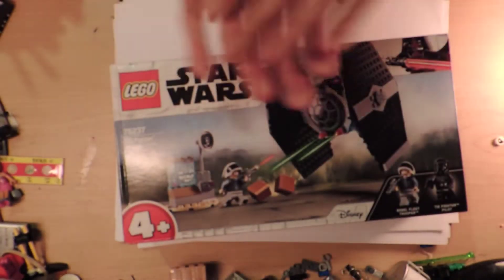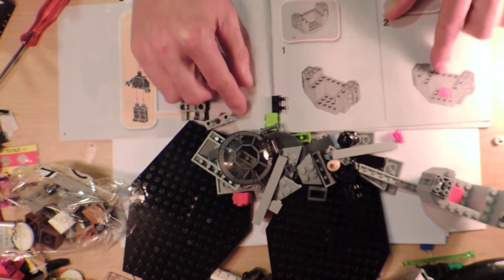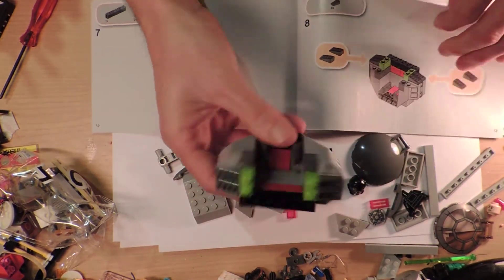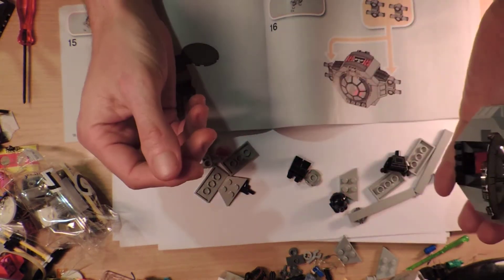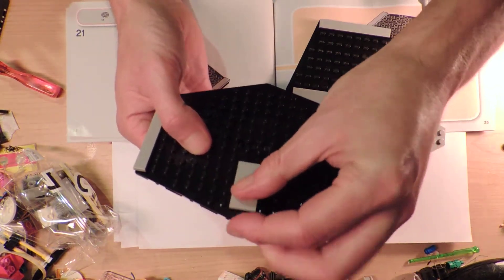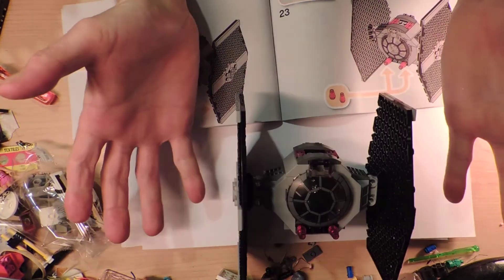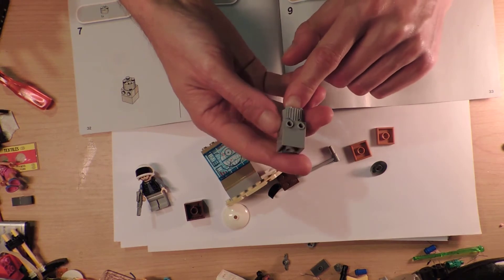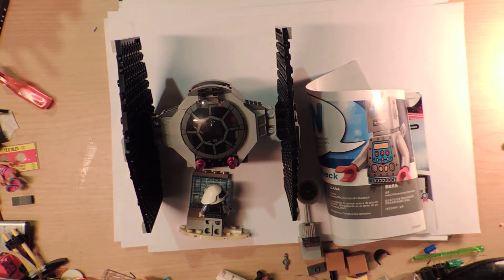Lego 75237 TIE fighter attack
More Star Wars fun for 4+. Some interesting pieces.